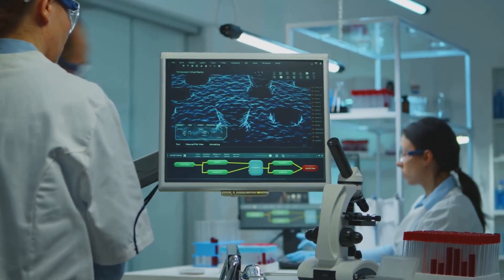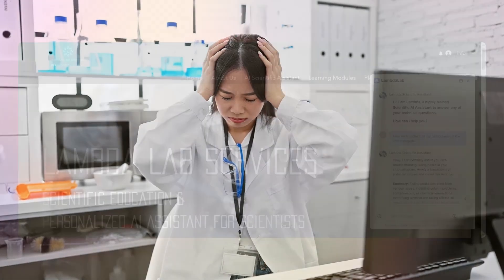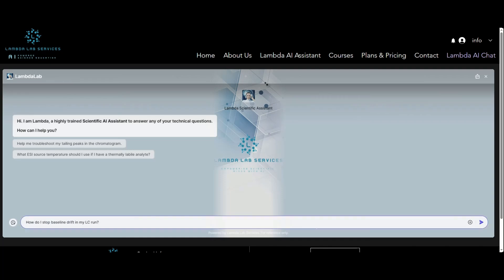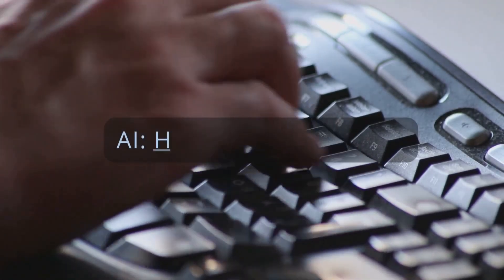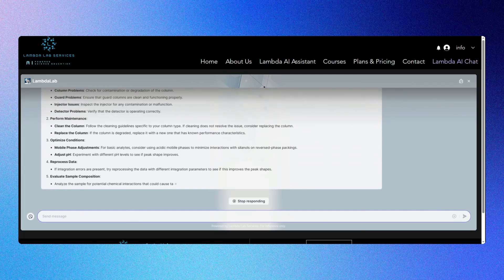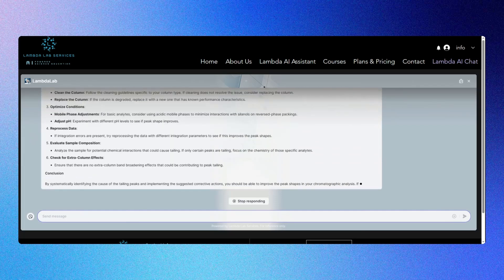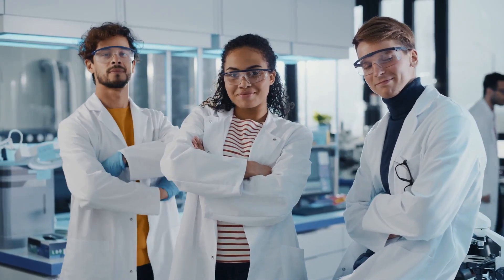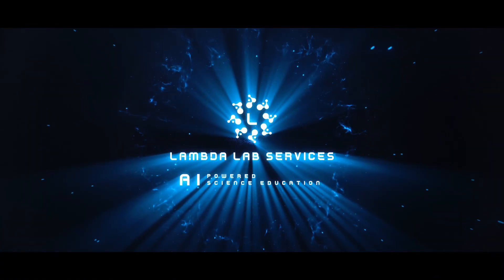ChemITrust AI Lab Chatbot for Scientists. Chatbot features and skills.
Discover the ChemITrust AI Virtual Assistant and Chatbot for Scientists. Your always-on, specialized assistant for chromatography, mass spectrometry, and broader analytical challenges. In this video, see how the bot’s domain-trained models deliver peer-review-level answers in seconds, troubleshoot instrument hiccups with step-by-step logic, and surface curated references on demand. Learn about real-time method-development guidance, interactive data-analysis tips, and built-in calculators for gradients, flow rates, and detector settings. You’ll also explore seamless integration with your lab’s knowledge base, optional vendor-specific part look-ups, and zero-cost, ad-free access. Whether you’re a graduate student optimizing an LC-MS run or a seasoned analyst battling baseline drift, ChemITrust AI Lab Chatbot keeps expertise at your fingertips—24/7, across any device. Tune in and upgrade your scientific workflow today.